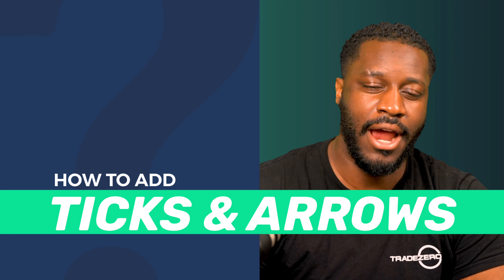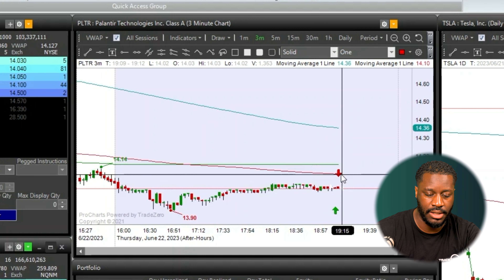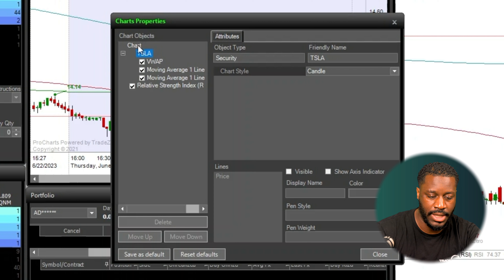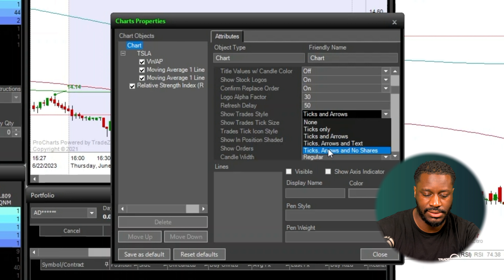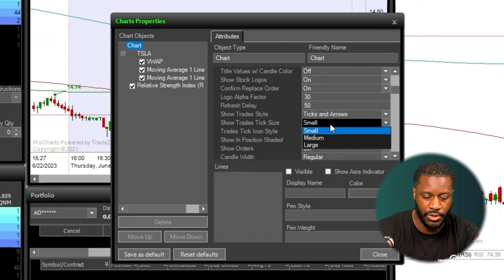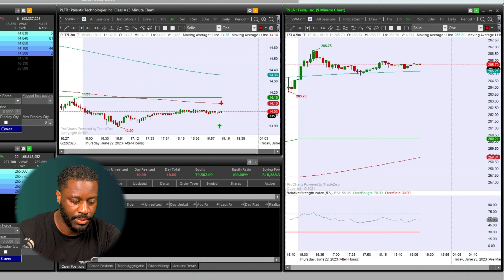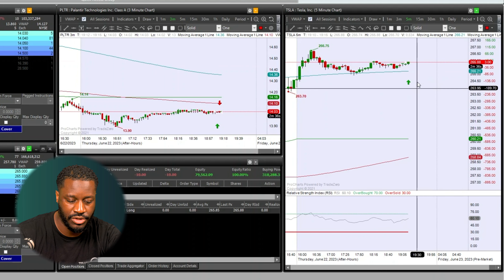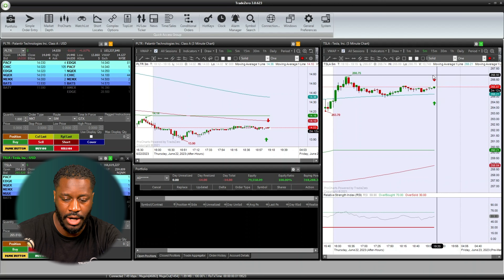How To Add Ticks and Arrows To ZeroPro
Do you want to add ticks and arrows to your ZeroPro charts? Here's a quick tutorial on how to do it.